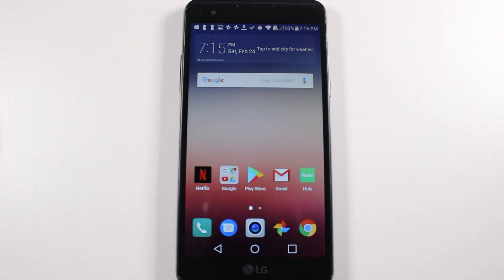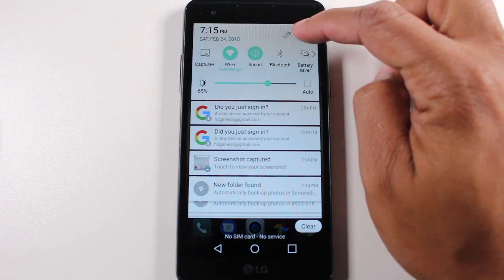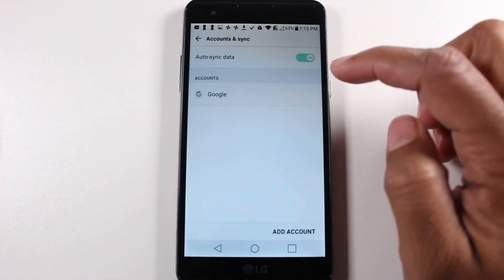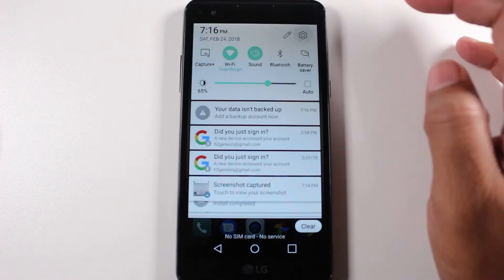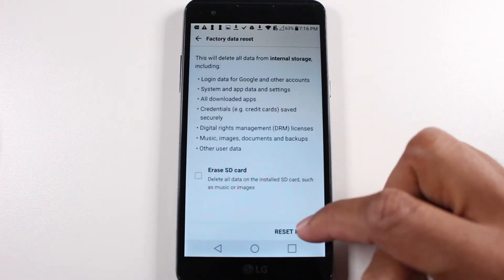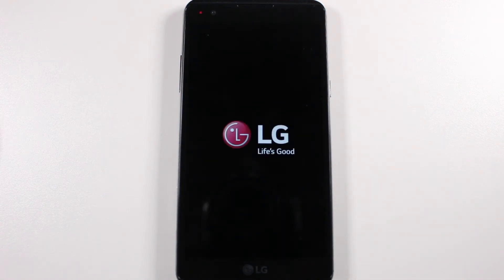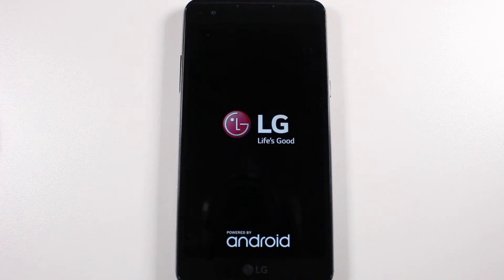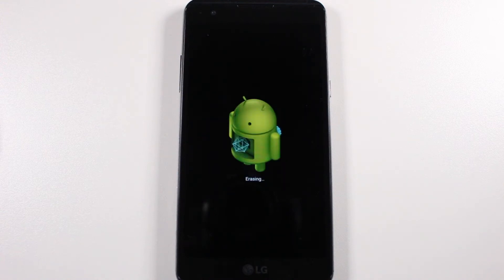LG X Power How to Factory Reset